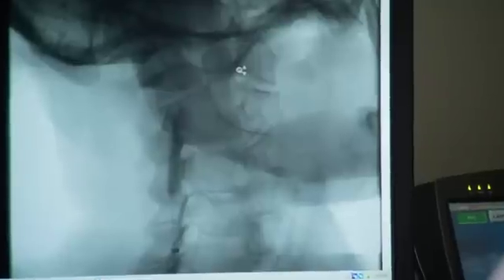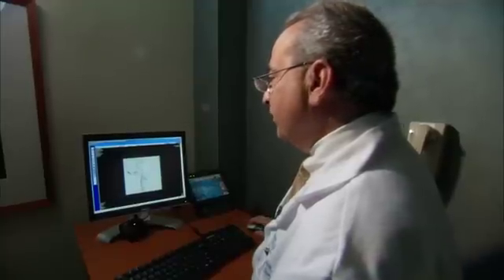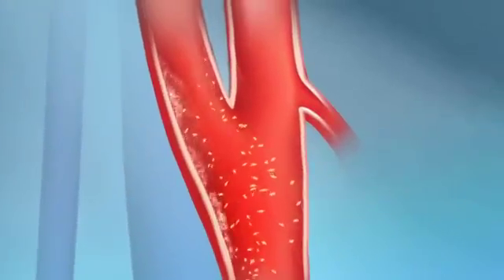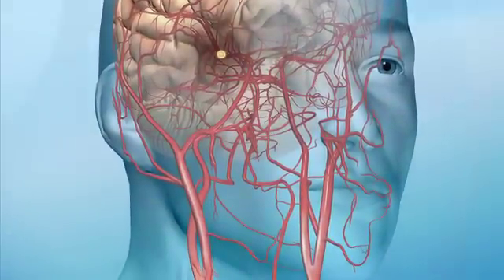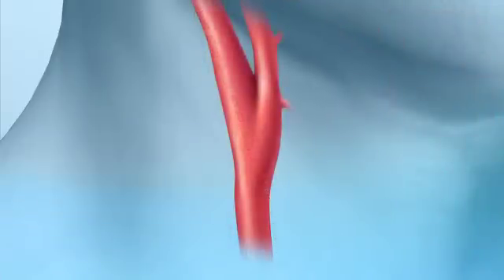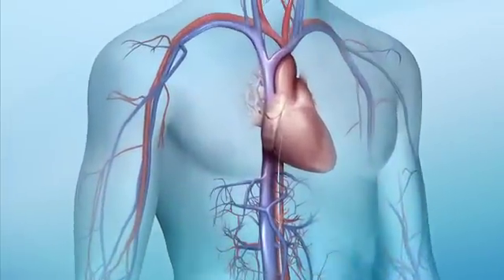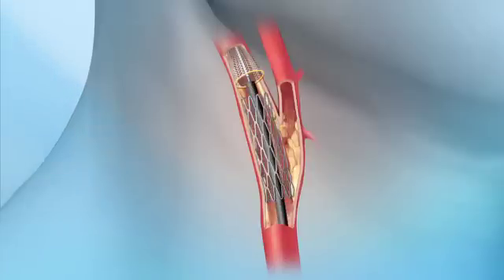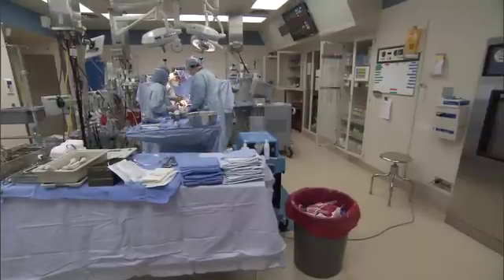CREST Trial -Mayo Clinic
Carotid artery disease increases your risk of stroke. Plaque builds up in the arteries in the neck, and if some breaks away it could travel to your brain and cut of blood flow. But results of a study published in the New England Journal of Medicine give doctors the information they need to choose the best preventive procedures for their patients.